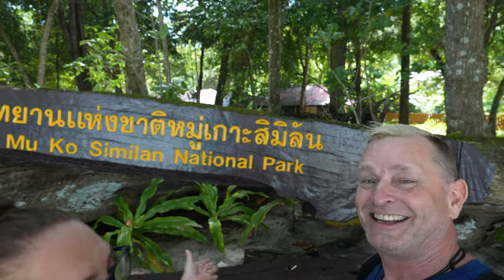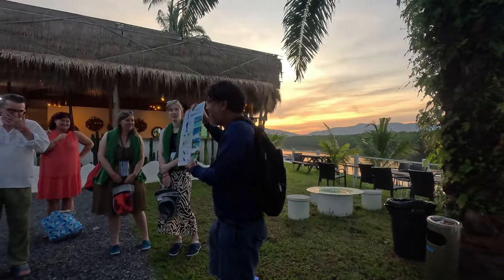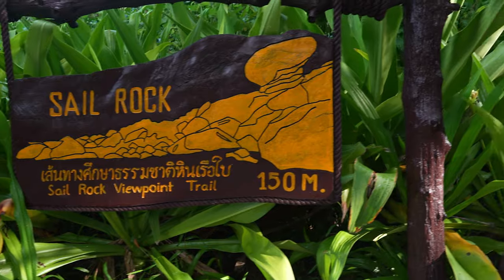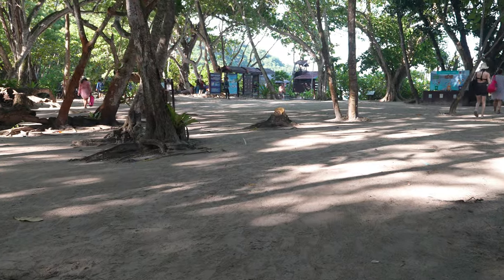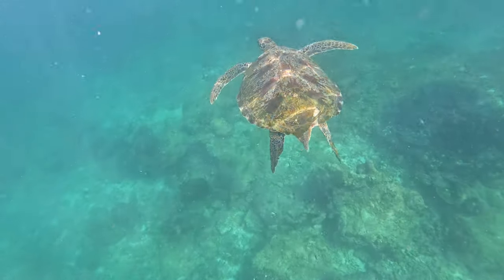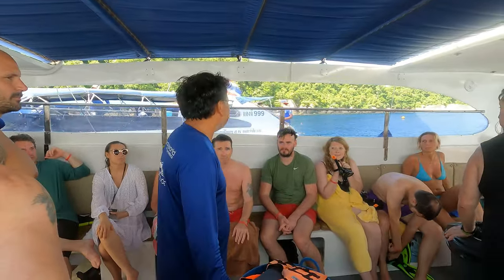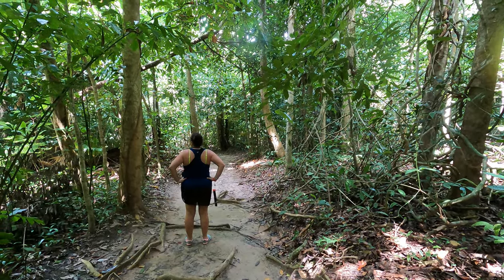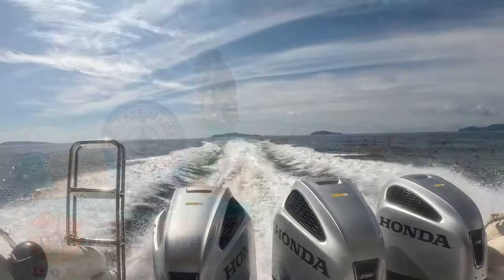Snorkeling in the Similan Islands: A Day Trip Adventure - Things to do in Khao Lak - Phuket Day Trip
In December 2023 we took a day trip from Khao Lak to one of the places we have most been looking forward to visiting, the magnificent Similan Islands. This day trip is done from Khao Lak or Phuket, including Patong, Karon and the other towns on Phuket Island.

The boat trip takes off from Thap Lamu Port in the Khao Lak region and takes about 90 mins on the boat before you get out to the Similan Island Archipelago. The Boat Trip is targeted towards people that are interested in Snorkeling and we had some of the best Snorkeling we have ever had in our lives.

We were able to dive with the magnificent Green Sea Turtles and an abundance of Sea Life, plus we got to see beautiful healthy coral in many varieties. We had an amazing day on the water and under it.

We hope you enjoy this video and get some good information from it.

It takes a lot to produce these videos any support is greatly appreciated
Why not buy us a coconut to help keep us going ;-)

We appreciate you and thank you for your support :)

7 Day free trail no obligations to purchase but you will love the vast music selection